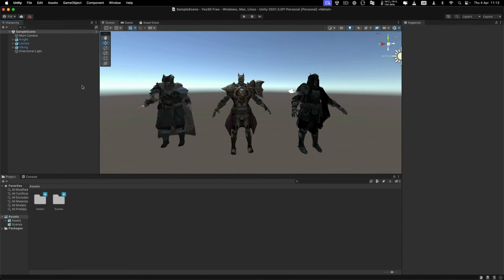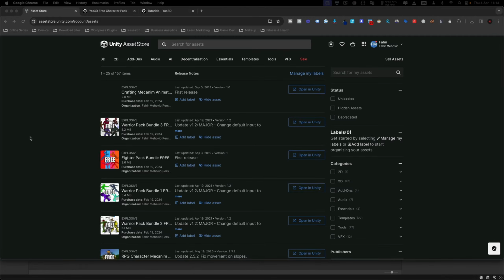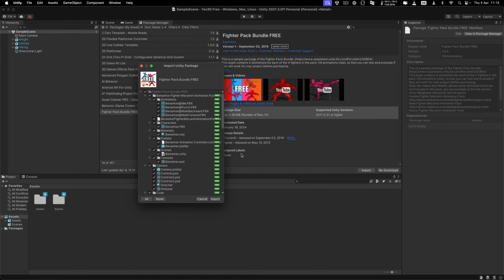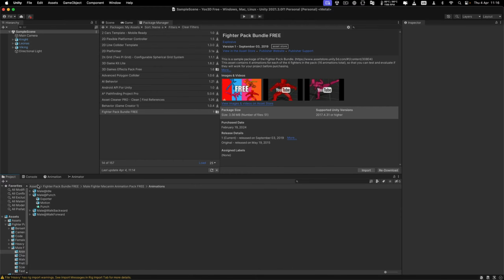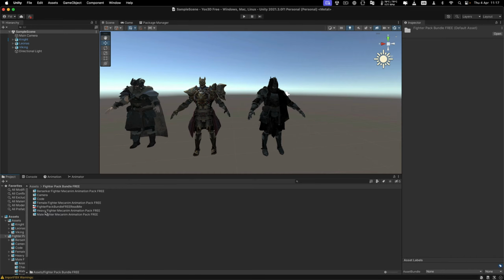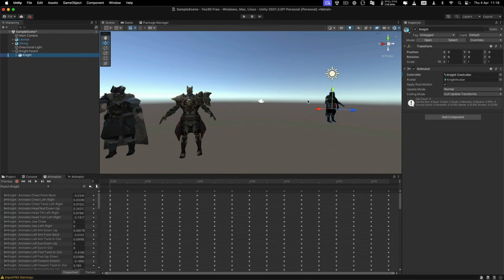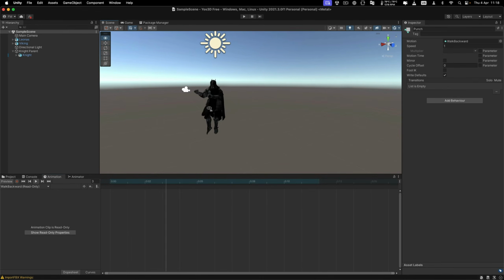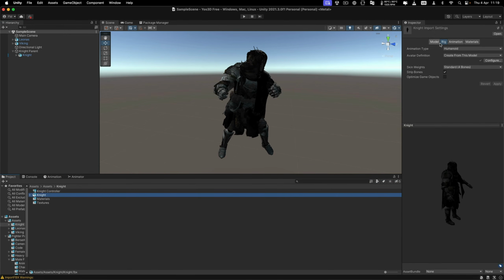How To Retarget Animations In Unity Engine + FREE Character Pack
Checkout Yos3D And Download The 3 Stunning Characters From This Video

Master Game Dev And Get Hired In A Game Studio - Unreal

Master Game Dev And Get Hired In A Game Studio - Unity

.youtube.com/channel/UC5c-DuzPdH9iaWYdI0v0uzw?sub_confirmation=1

.instagram.com/awesome_tuts/

.facebook.com/awesometutss/